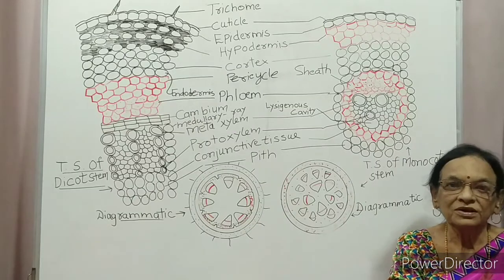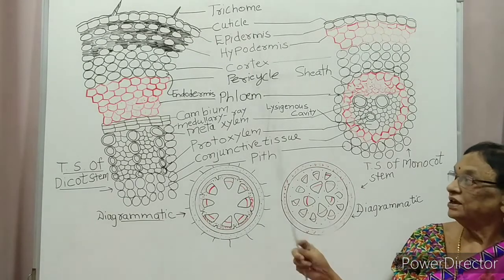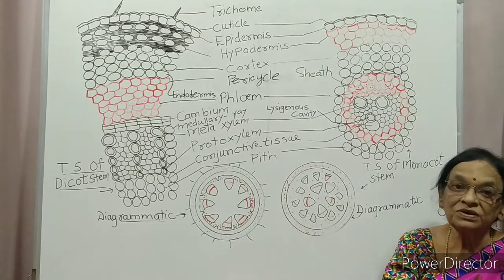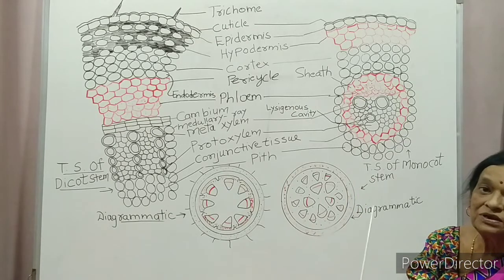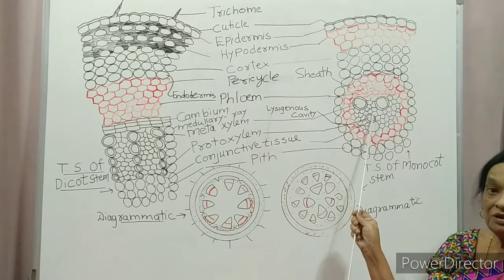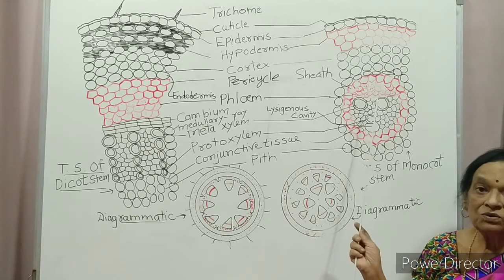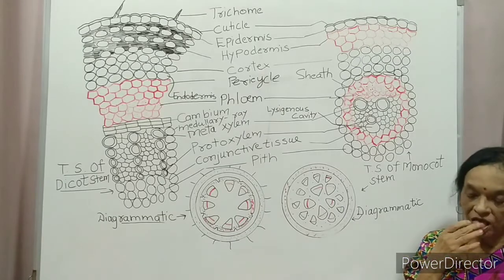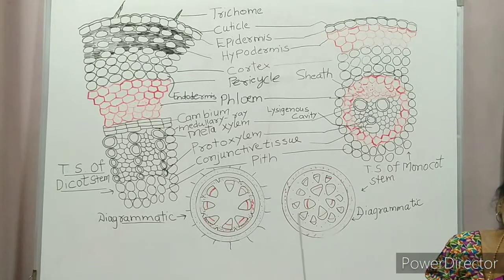Biology || Chapter 6 || Part 3 || Std.11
Chapter 6 - Anatomy of plants